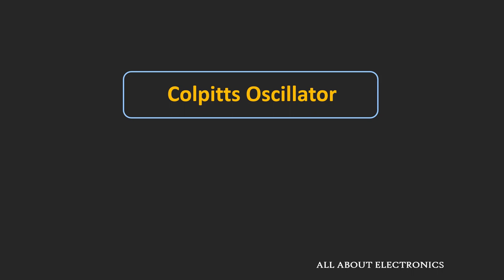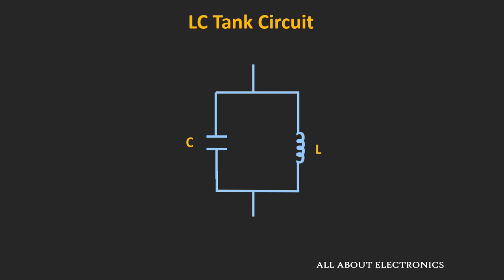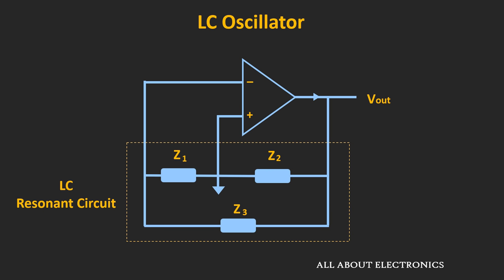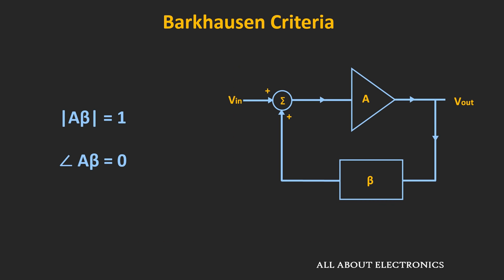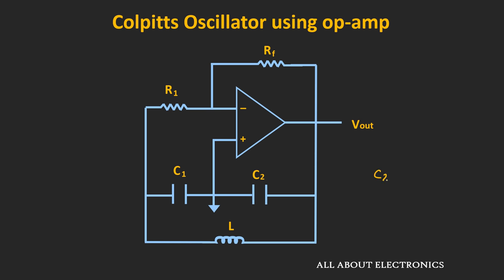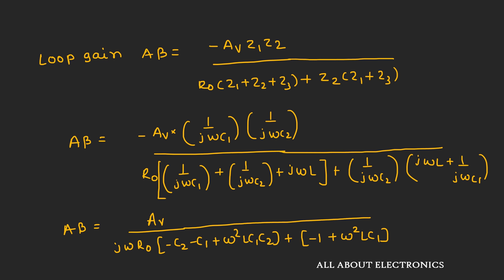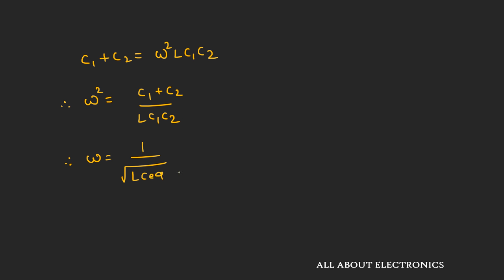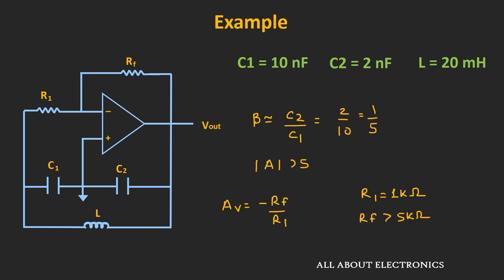Colpitts Oscillator Explained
In this video, the design and working of Colpitts oscillator have been explained with derivation and example.

0:30 Introduction to LC Oscillator and working of LC tank circuit

5:13 Colpitts Oscillator using the transistor (BJT) and op-amp

7:04 Derivation of frequency for Colpitts Oscillator

14:39 Example on Colpitts Oscillator

16:52 Applications of Colpitts Oscillator

What is Colpitts Oscillator:

The Colpitts Oscillator is one type of LC oscillator, where the LC circuit is used in the feedback path of the oscillator for the frequency selectivity.

As it uses the LC circuit, this oscillator can be used in the RF frequency generation.

The Colpitts oscillator can be designed using either transistor (BJT or FET) or op-amp.

In this video, the design of Colpitts oscillator using BJT and op-amp has been discussed and the equation of the frequency oscillation has been derived.

Application of Colpitts Oscillator:

1) High-Frequency signal  generations (20 kHz to 100s of MHz)
2) Radio and mobile communications
3) As Surface Acoustic Wave (SAW) resonator

This video will be helpful to all the students of science and engineering in understanding the design of
Colpitts Oscillator.